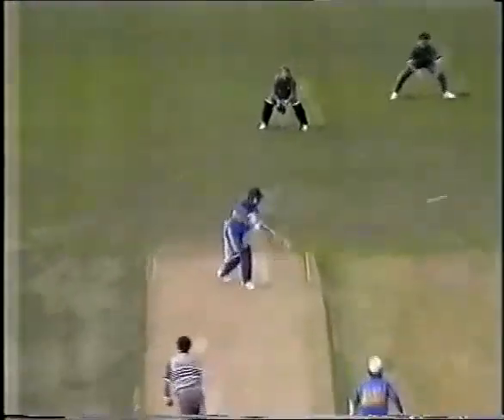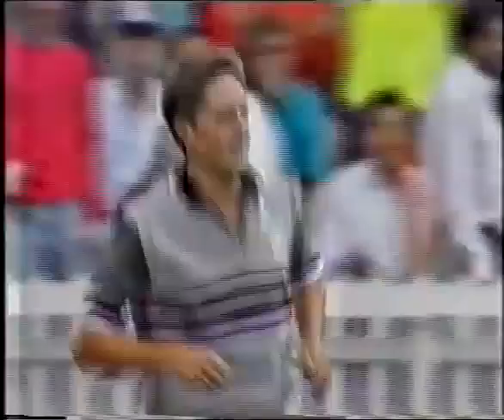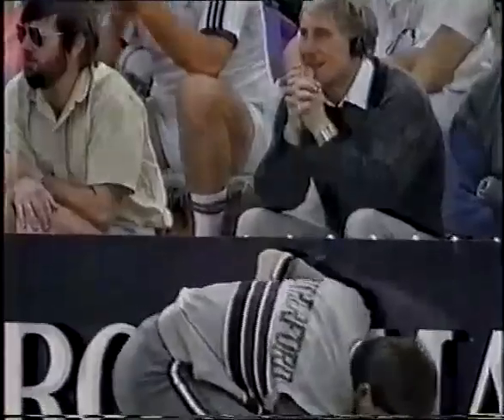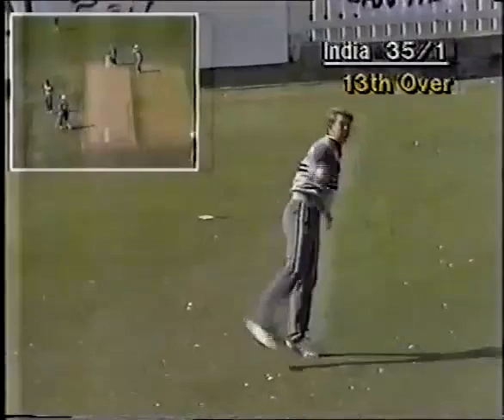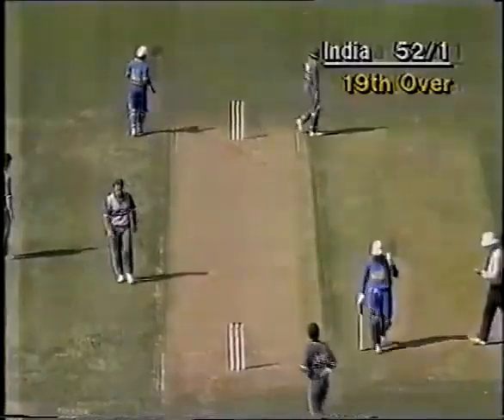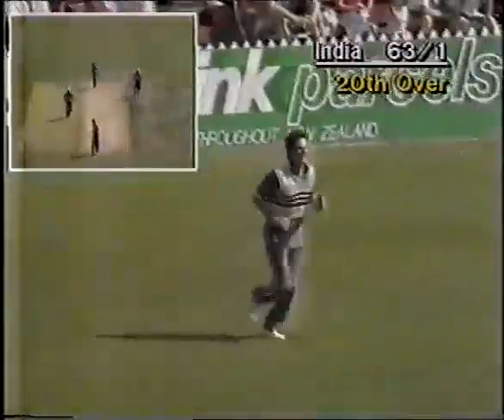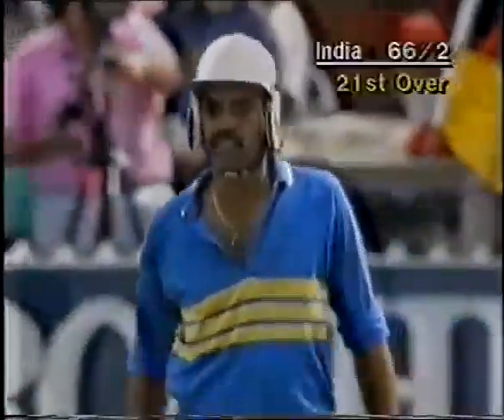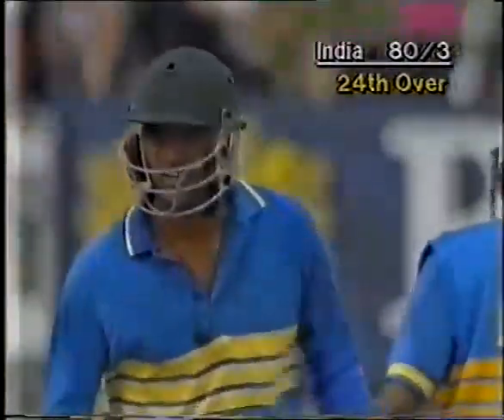Young Sachin Tendulkar Batting Rothmans Cup 90 Match 4 NZ vs Ind At Wellington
Young Sachin Tendulkar Score 36 runs by his bat at the lower order after Md. Azhar out.

mister cricketers club,
mister cricketer,
young sachin tendulkar,
young,
Sachin,
Tendulkar,
Sachin Tendulkar,
Sachin rt,
md Azharuddin,
MD azhar,
Kapil dev,
Hadlee,
raman,
manoj prabhakar,
larson,
morison,
more,
kiran more,
venges,
dilip vengsarkar,
vinod kambli,
srikant,
sunil gavaskar,
welington,
new zealand,
nz vs ind,
new zealand vs india,
rothmans cup,
cricket match,
old cricket match